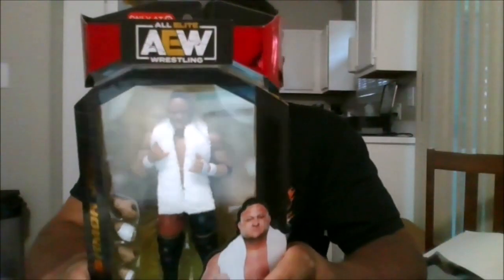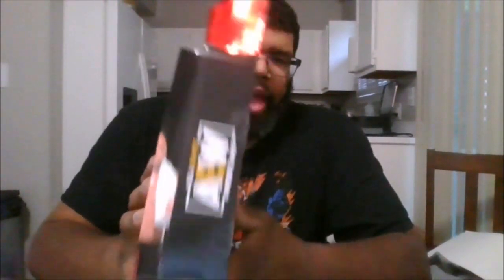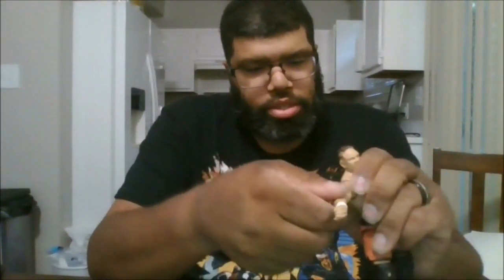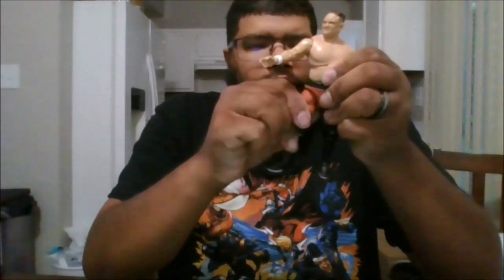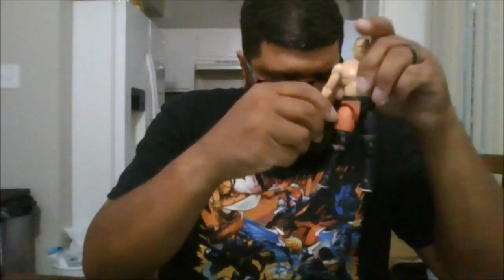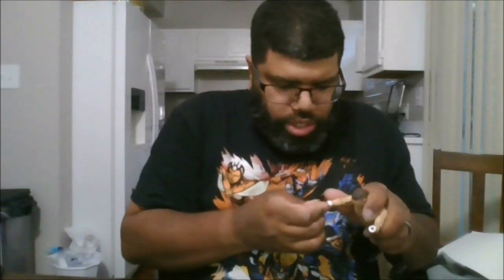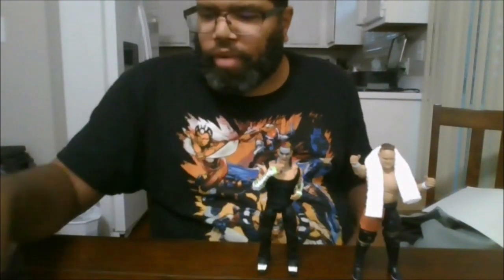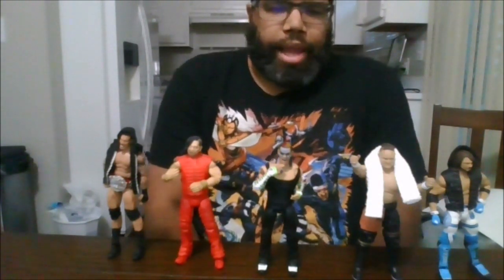AEW Unrivaled Series 133 Samoa Joe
This is a review on AEW Unrivaled Series 133 Samoa Joe